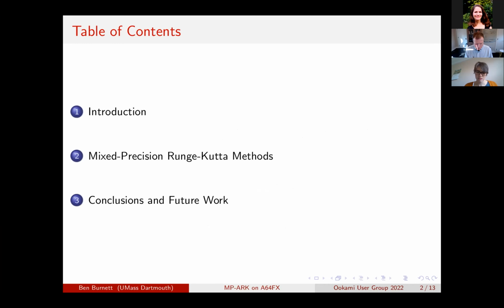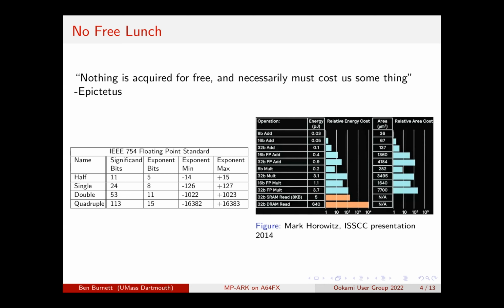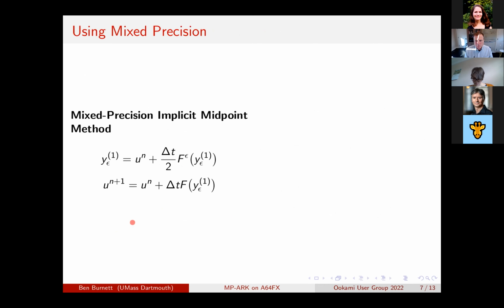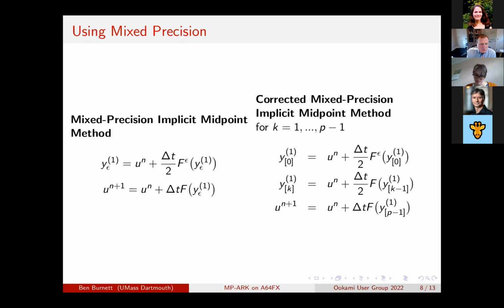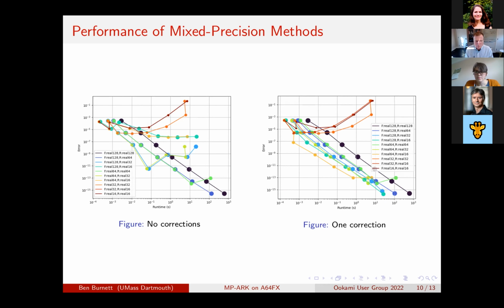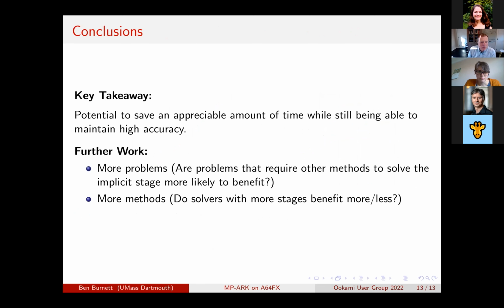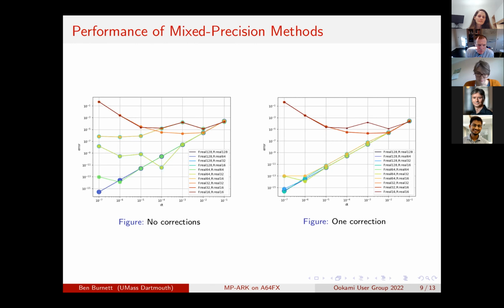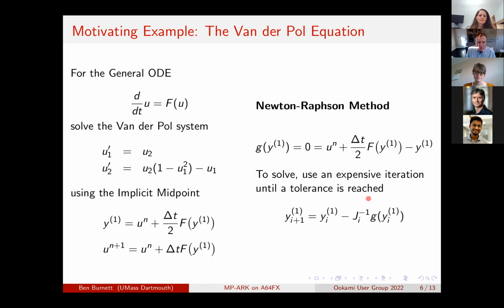Ookami UGM '22: Ben Burnett- Mixed Precision Numerical Methods using Half Precision on the A64FX